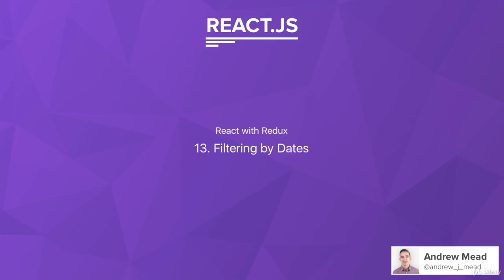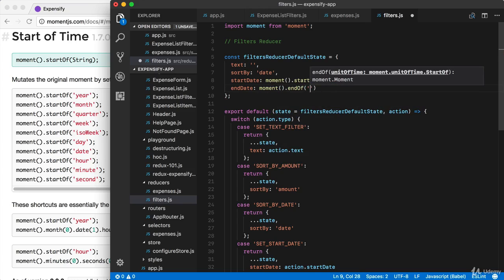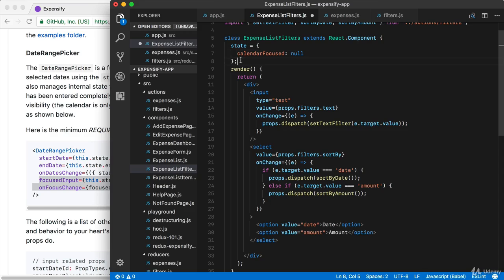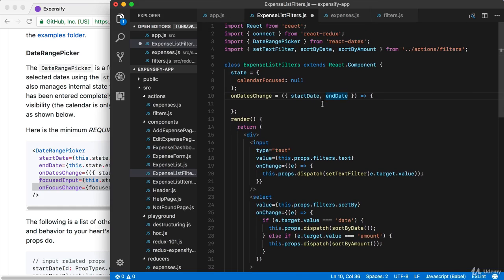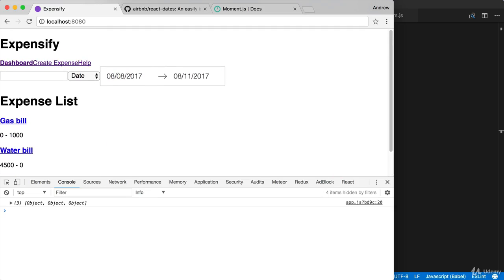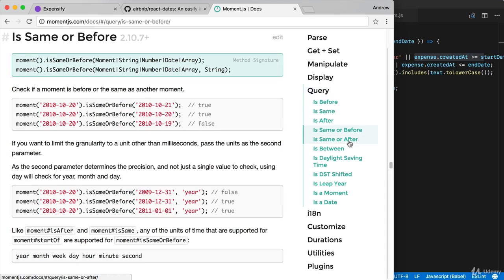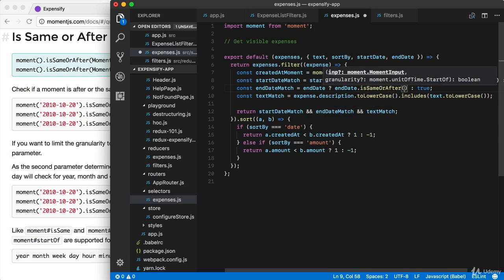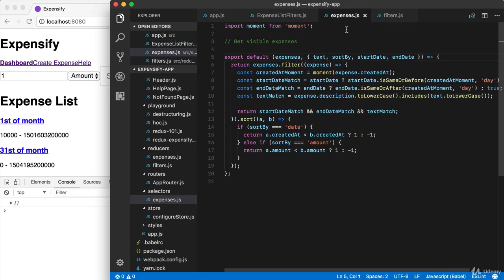110 Filtering by Dates